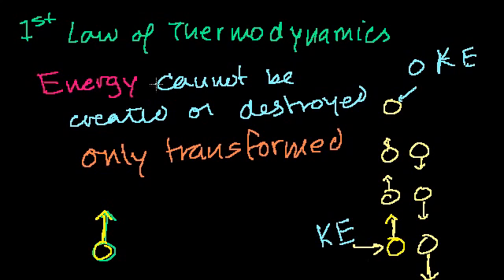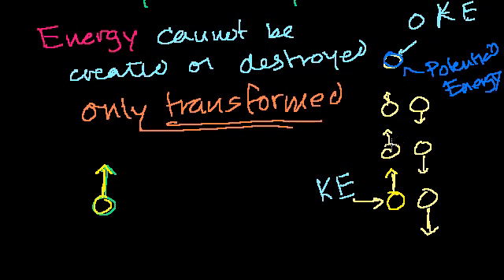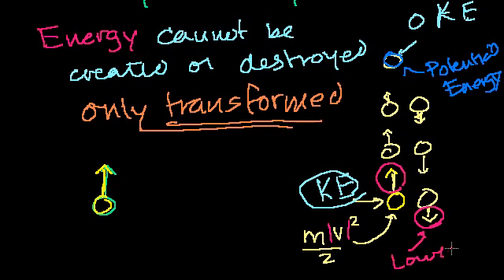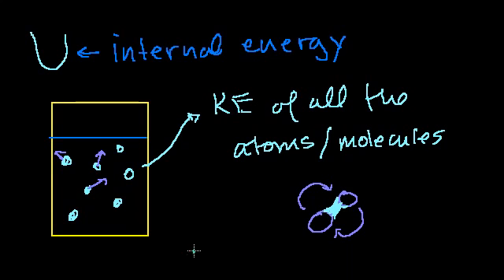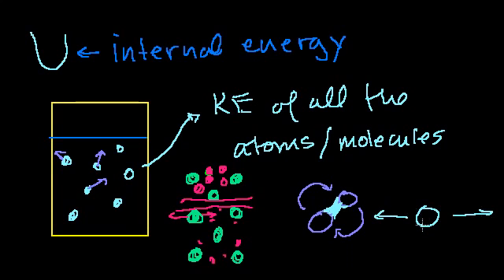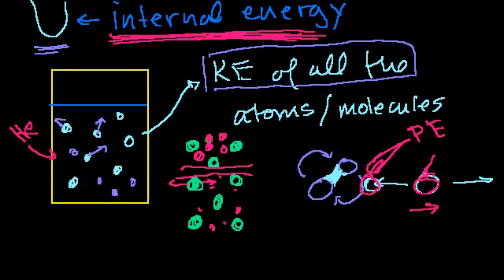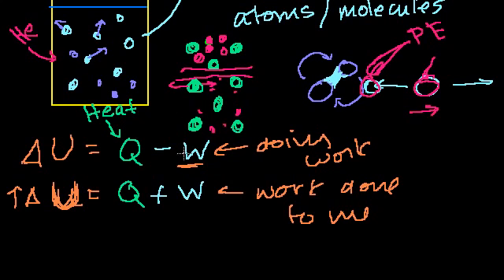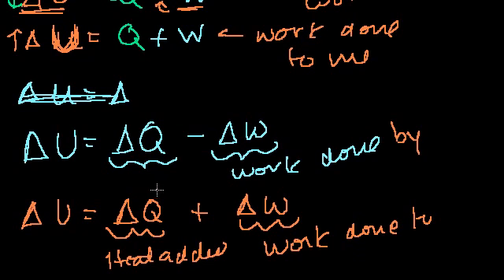First Law of Thermodynamics Internal Energy